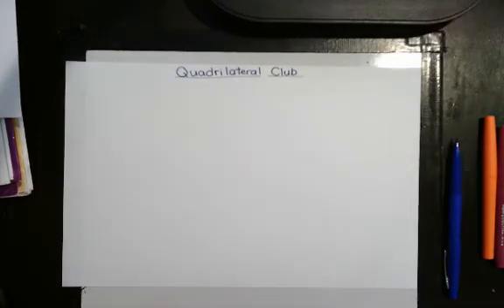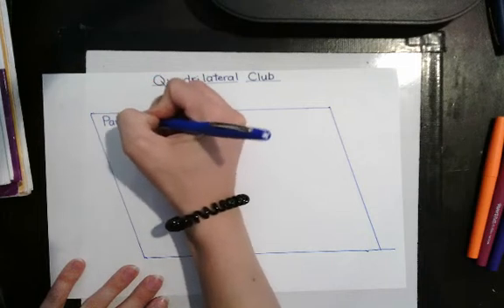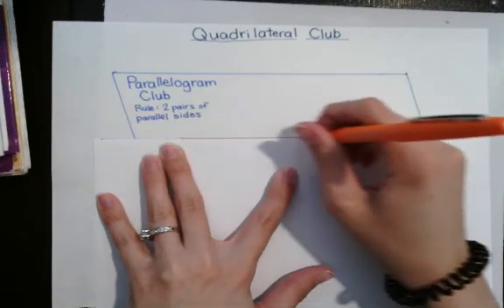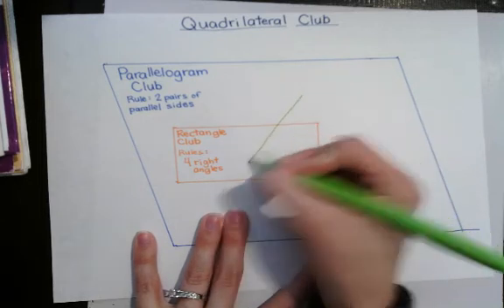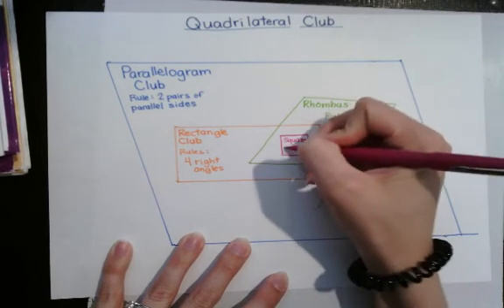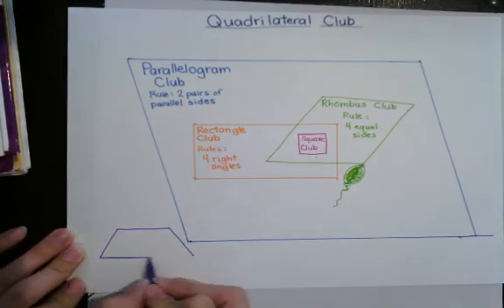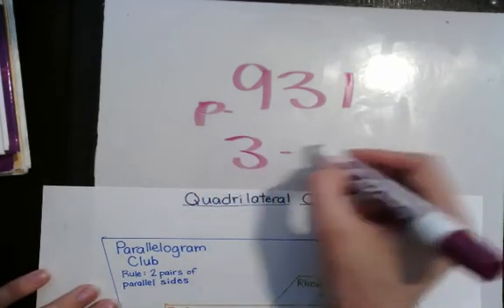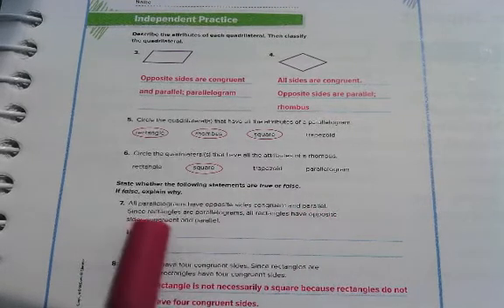Chapter 12 Lesson 5 (Wed 15)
Covers Ch 12 L 5 Classifying Quadrilaterals.